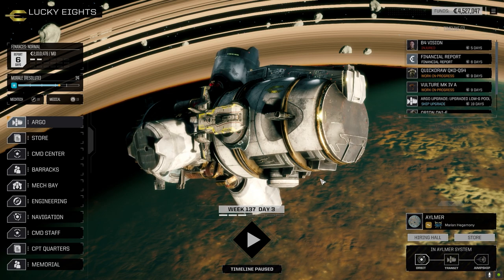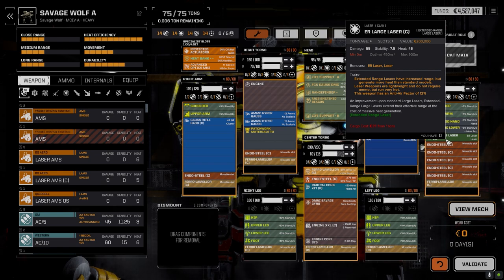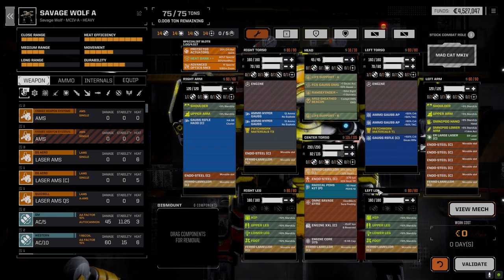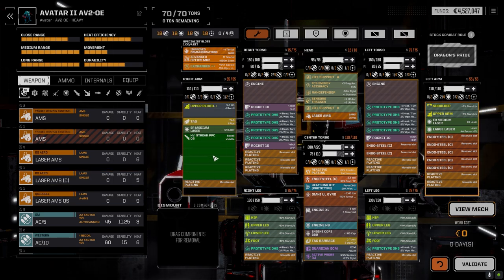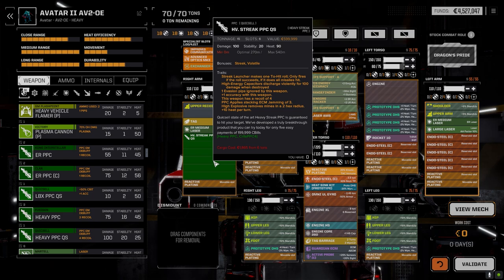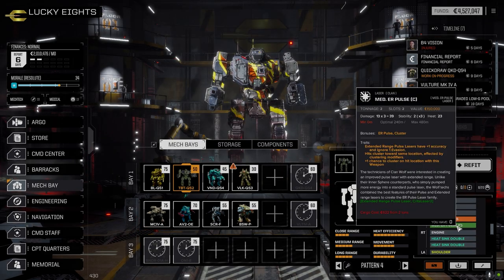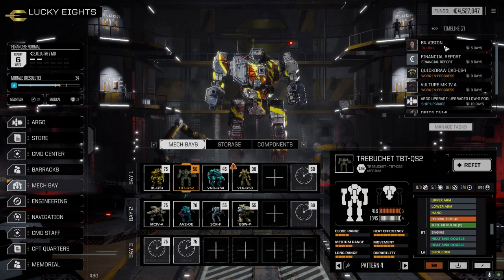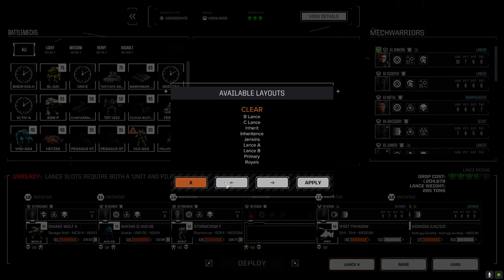Roguetech - It's Jenkins - Ep81